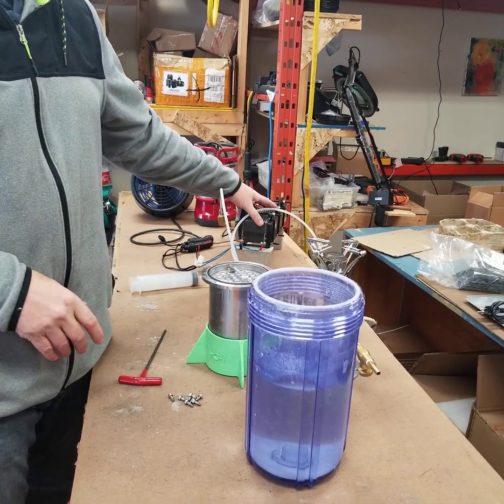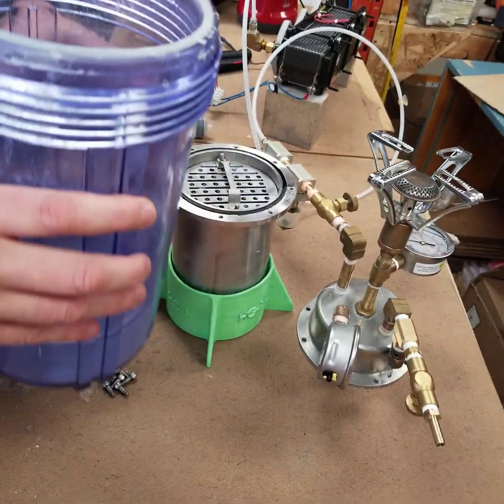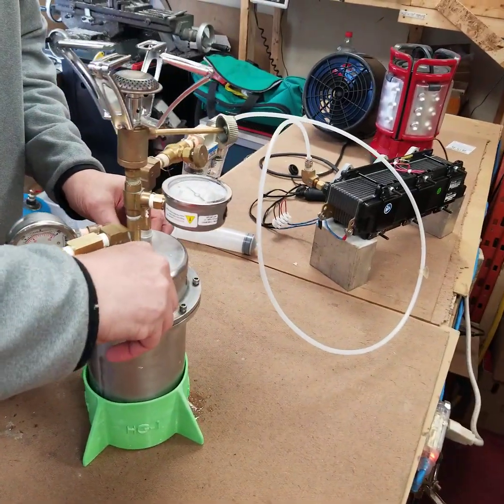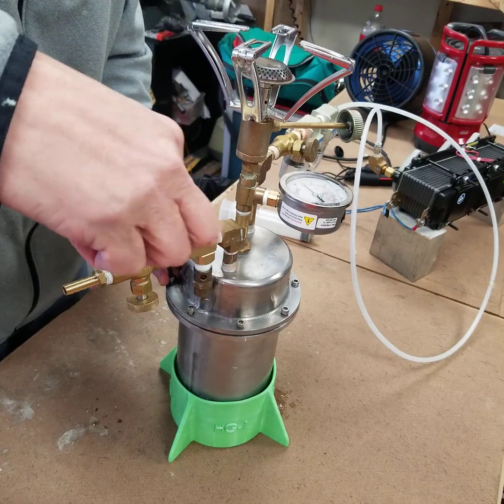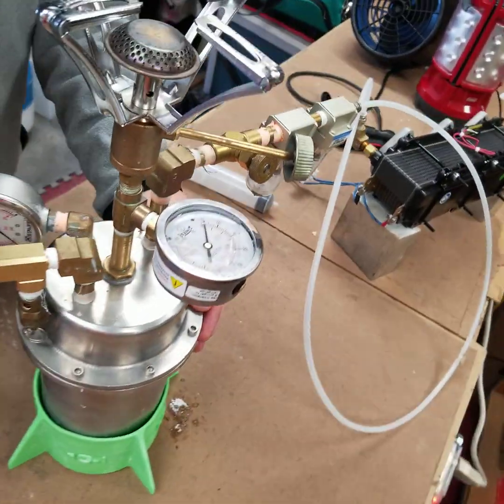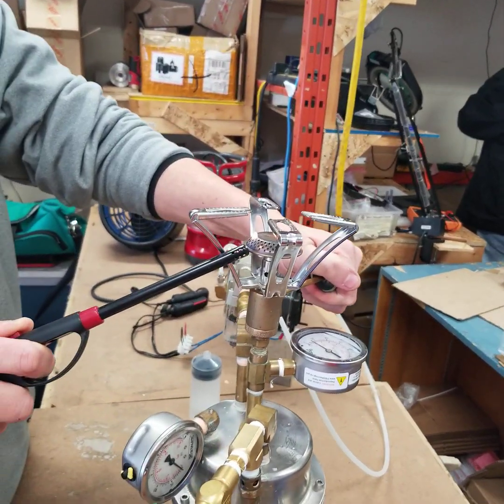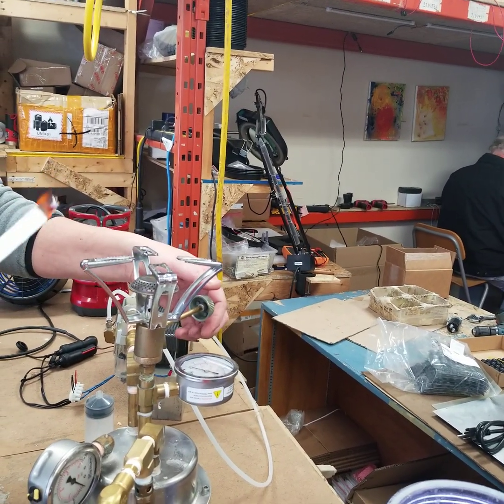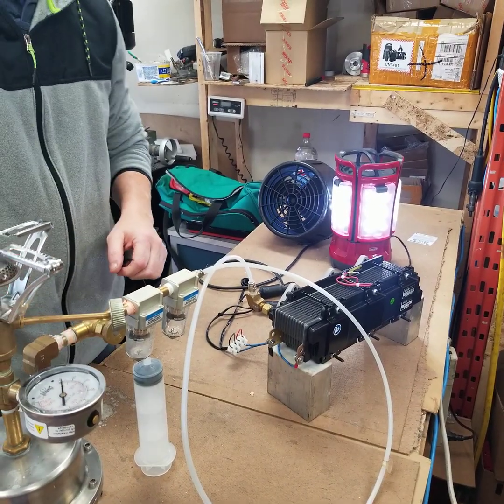Non-Electrolysis production of Pure Hydrogen into a Ballard 500W Fuel Cell Benign, Earth Friendly !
This is the first time we were able to produce Hydrogen without electricity. This is a Inert Benign process. No acid just water, Exothermic ! Pure enough to be used in a Ballard 500 watt fuel cell. Single alloy, Can be shipped anywhere in world safe and just drop into water and produce pure hydrogen on the spot! GHG free, Exothermic for Heat & Power, cooking. Residual is safe and used in multiple industrial , Pharma, and commercial applications. No waste a full cycle technology!